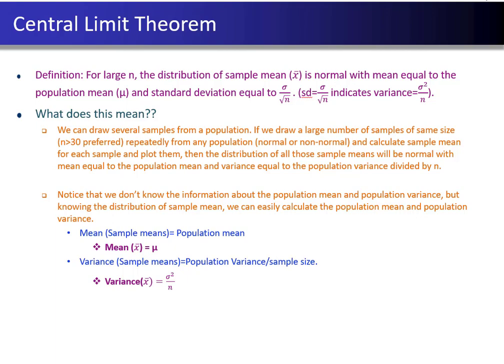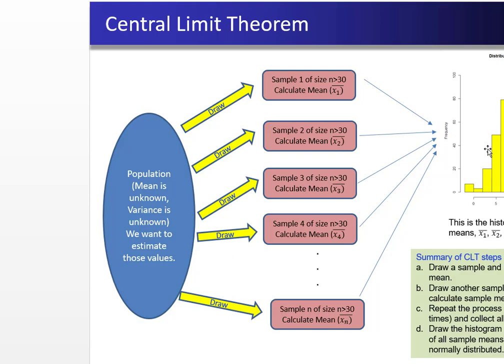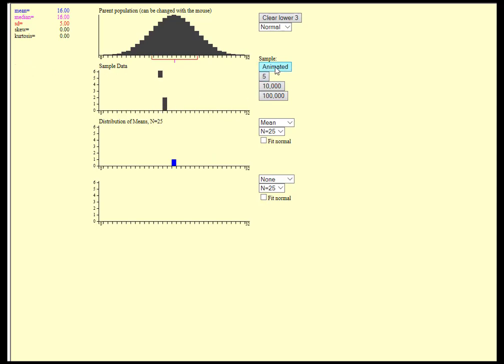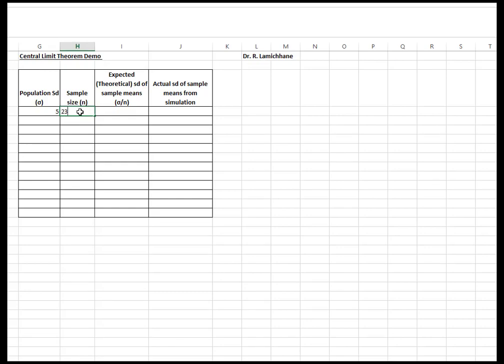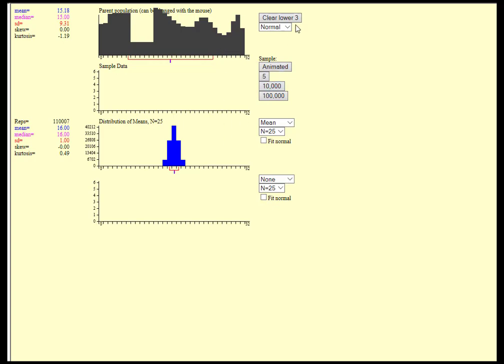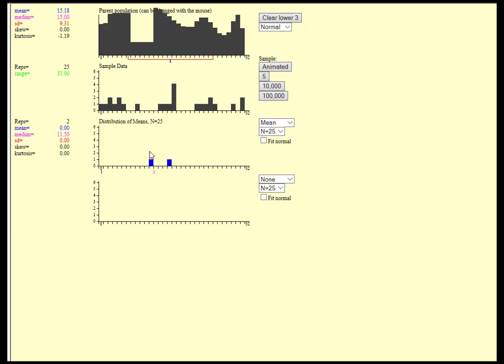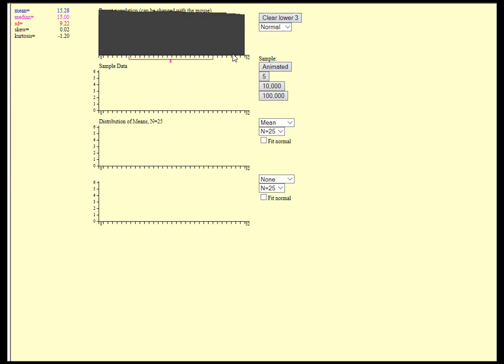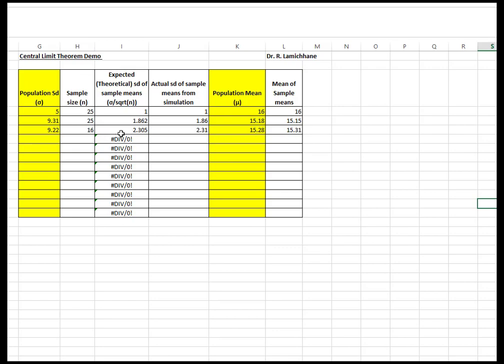Central Limit Theorem (CLT)